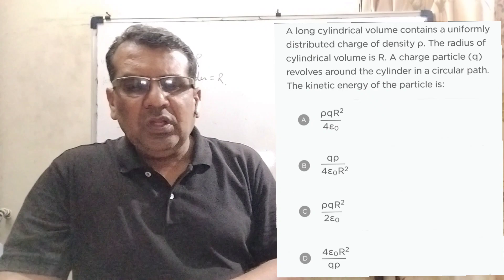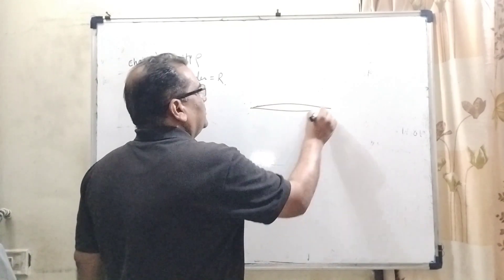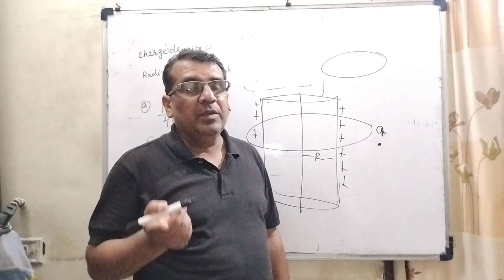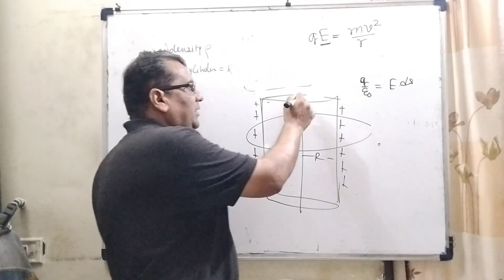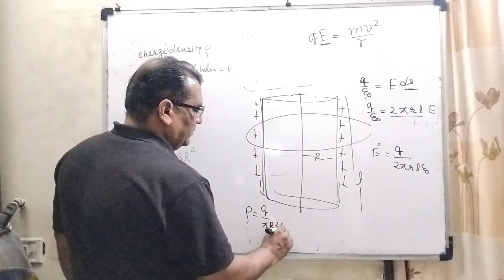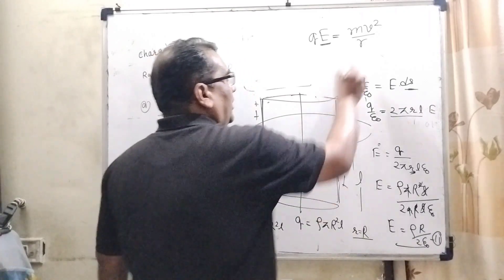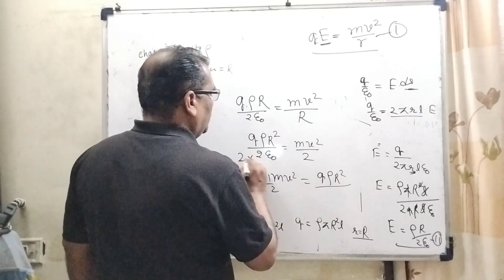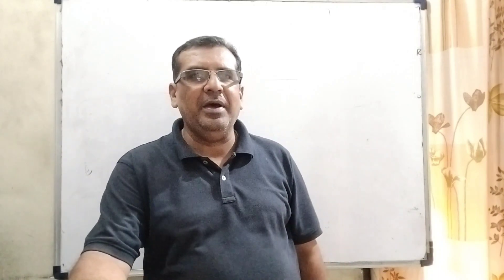A long cylindrical volume contains a uniformly distributed charge of density ρ. The radius of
A long cylindrical volume contains a uniformly distributed charge of density ρ. The radius of cylindrical volume is R. A charge particle (q) revolves around the cylinder in a circular path. The kinetic energy of the particle is: